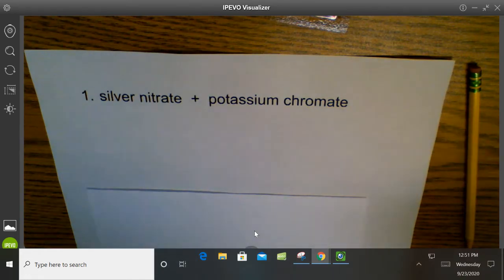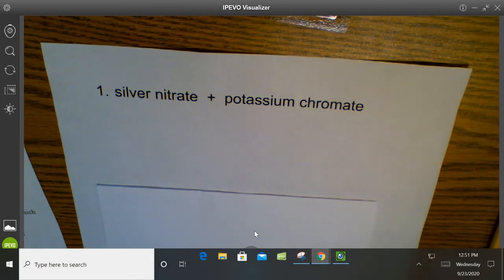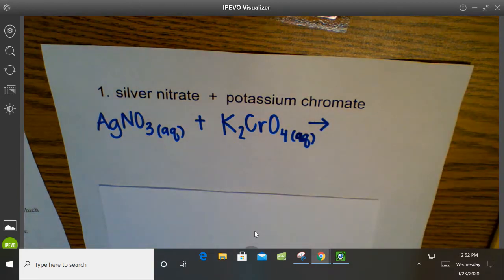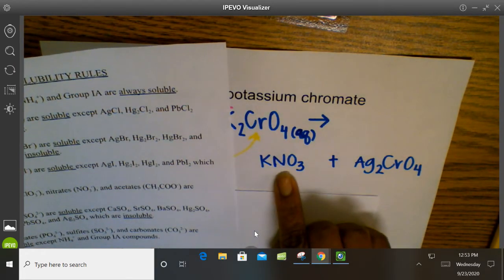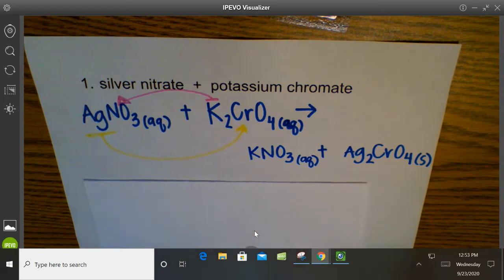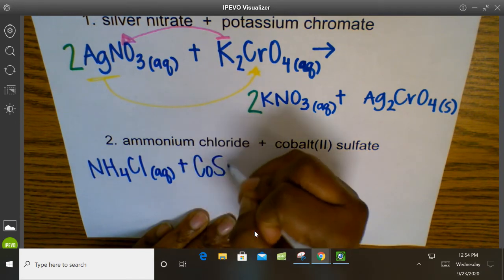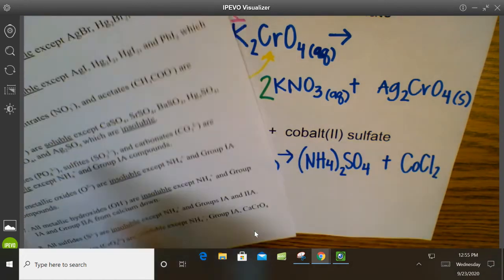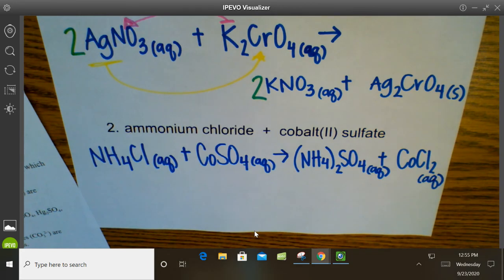Predicting Problems - Double Replacement Reactions (formation of a precipitate)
Problems 1 & 2 from the handout